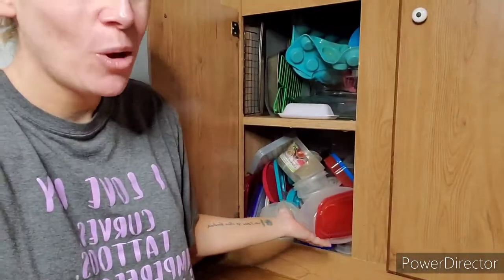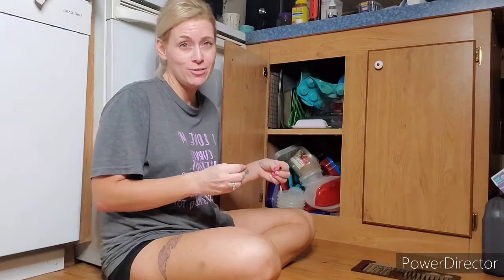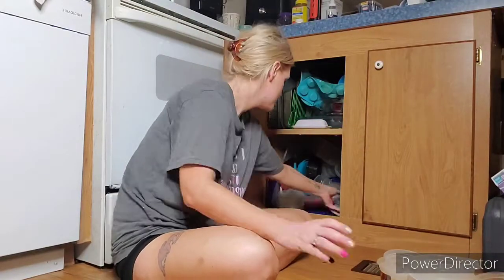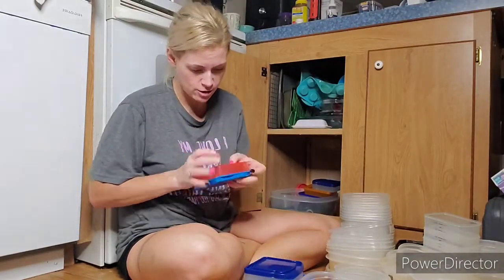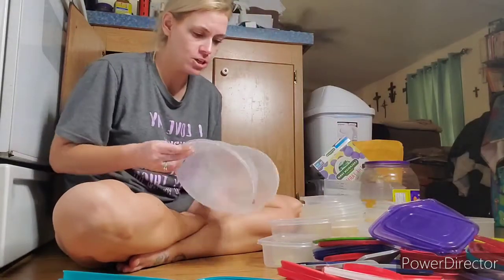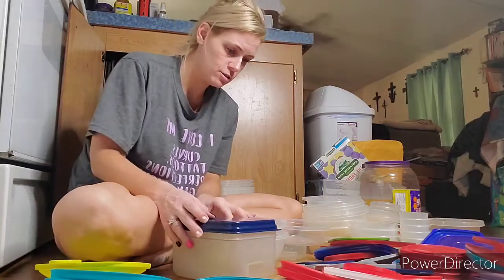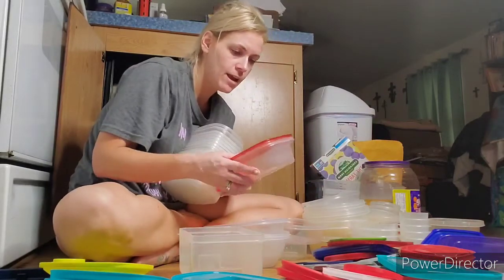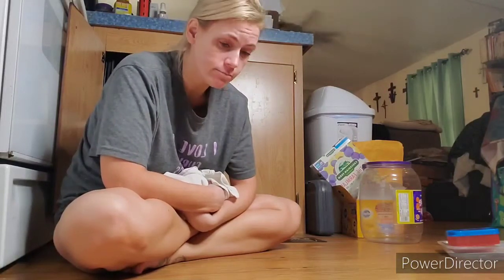Are My Missing Socks Running Away With The Tupperware?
What is it about tupperware and missing socks?

The laundry eats the socks and the cabinets or even dishwasher eats tupperware and/or tupperware lids.

Sit with me as we organize this cabinet!